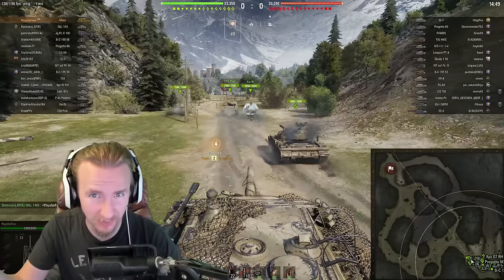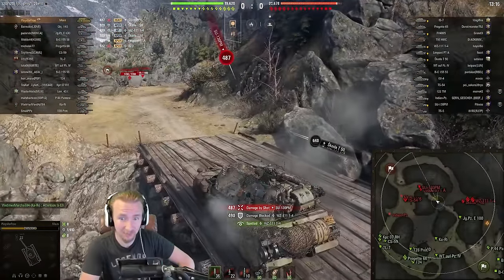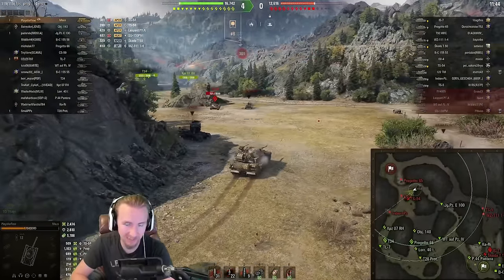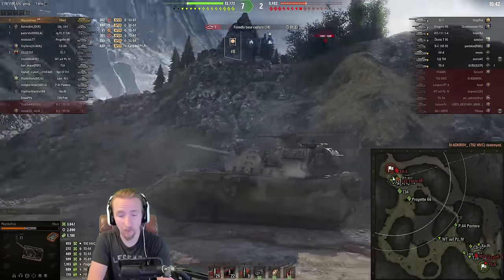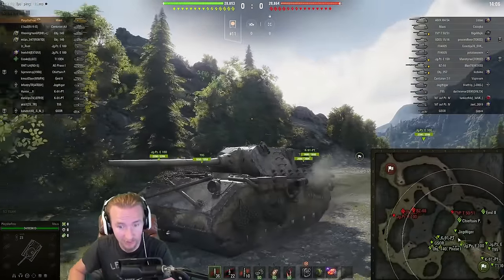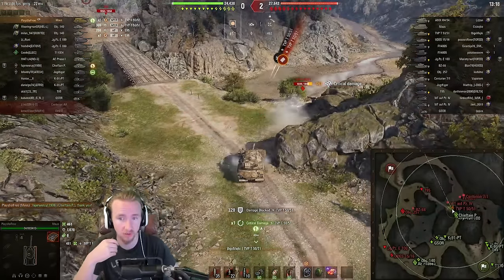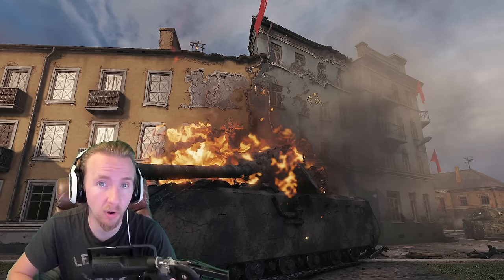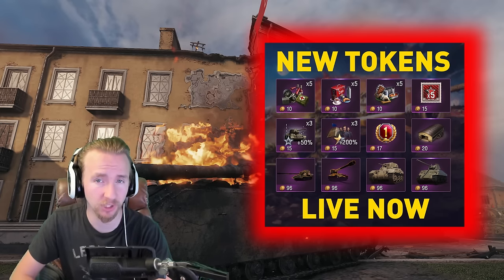Is the MAUS EPIC F2P??? World of Tanks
P2W in World of Tanks makes many tanks OP; but can the heaviest tank, the Maus, be EPIC F2P? I find out!